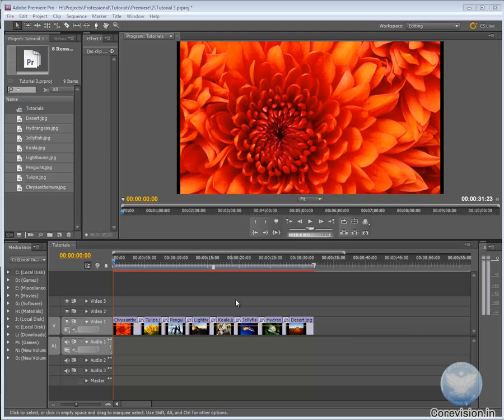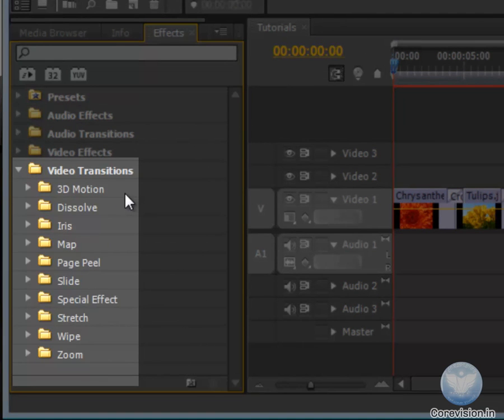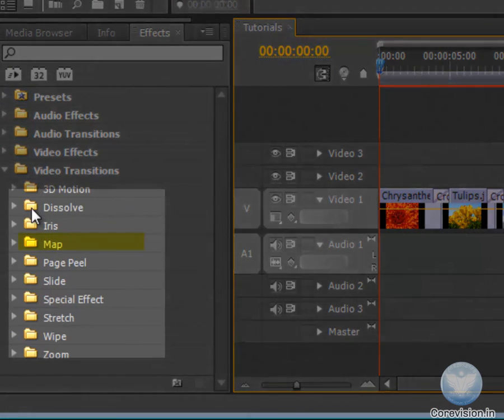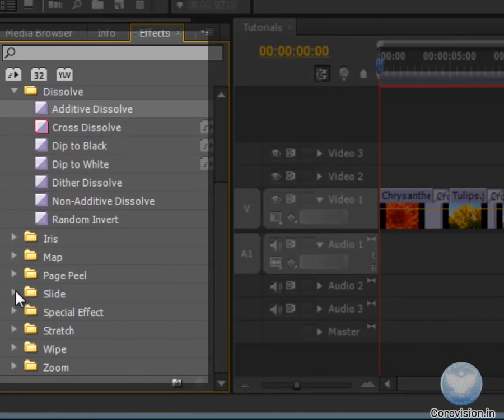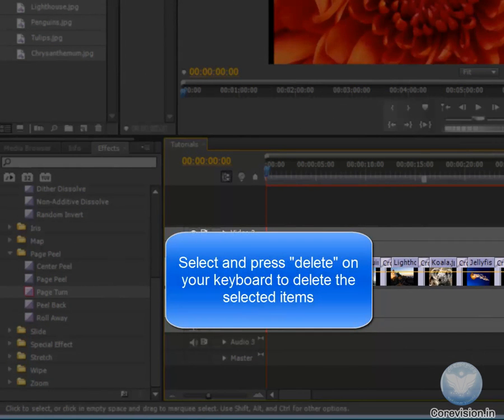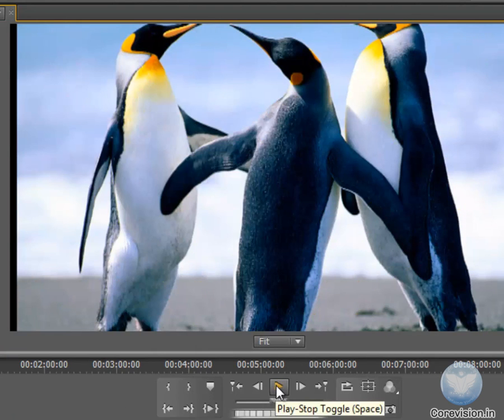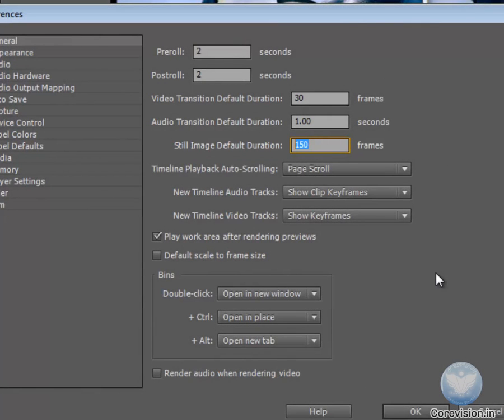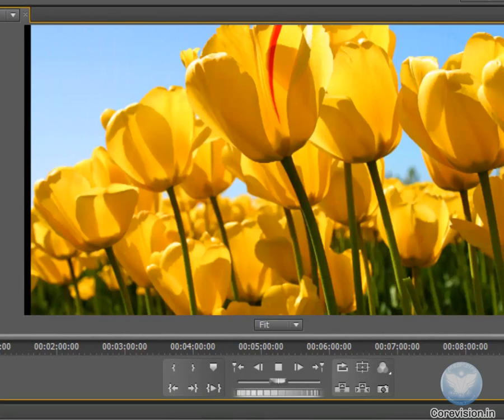15 Applying Transitions | Adobe Premiere Pro